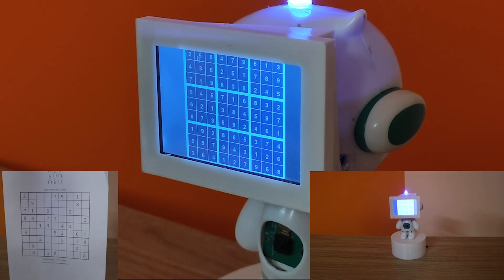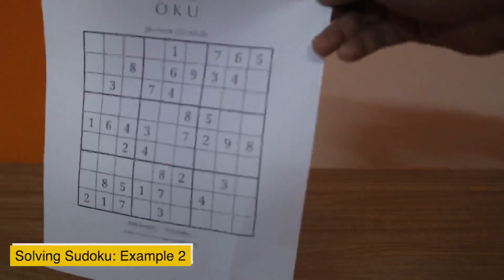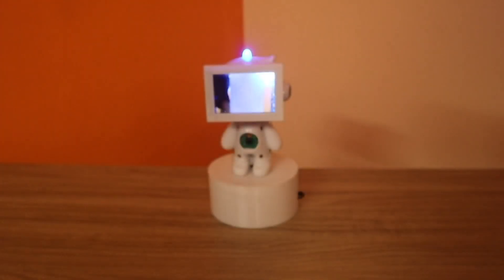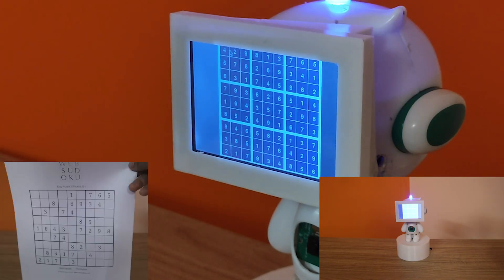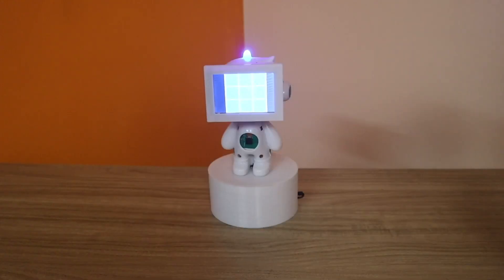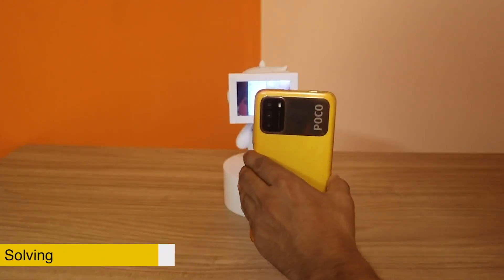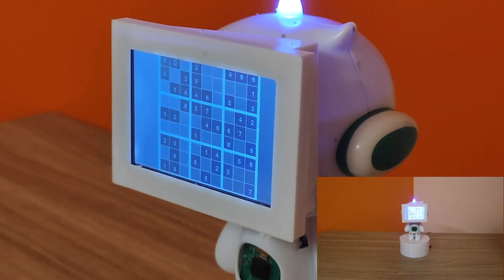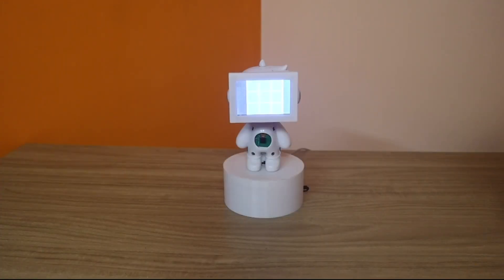SUDO V2: A Speech Controlled ML based Sudoku Solving Robot using Raspberry Pi Demo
SUDO is a speech controlled machine learning based sudoku solver robot, which can solve any sudoku by just seeing the puzzle.

The code and detailed description will be added soon.